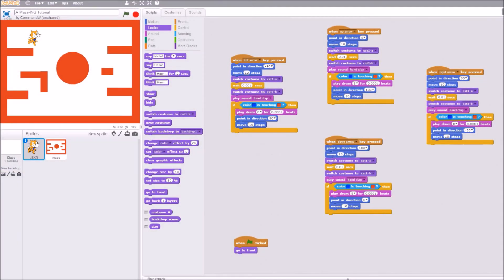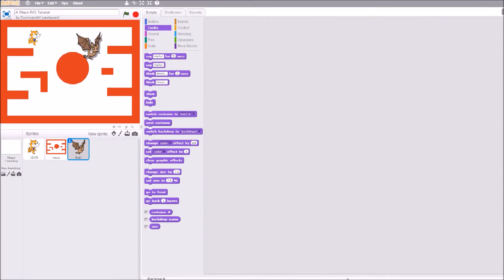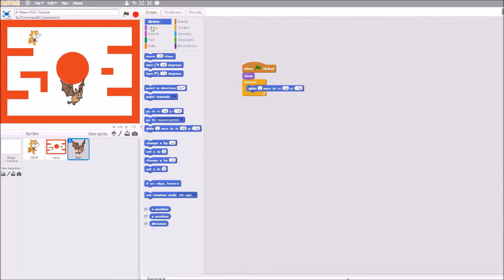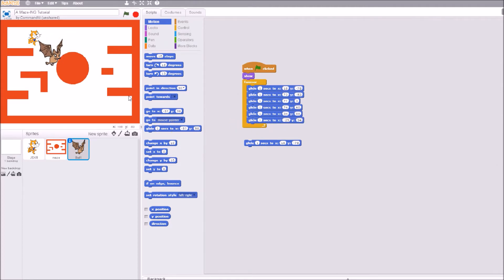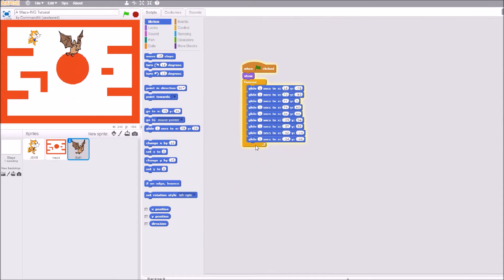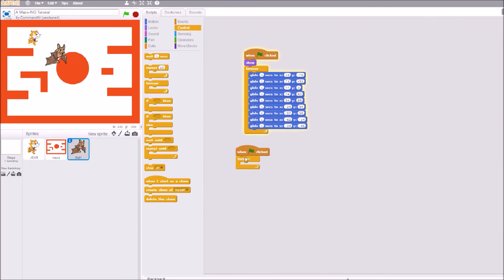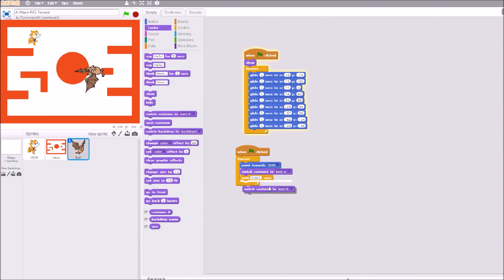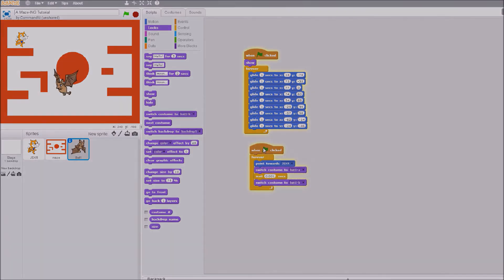Scratch Tutorial 9: Enemies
Adding an enemy to your maze.